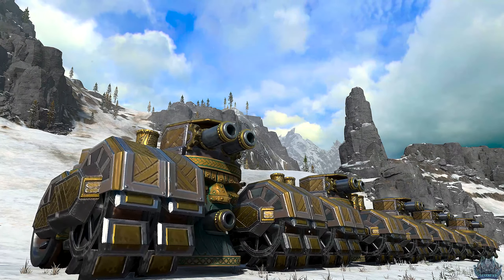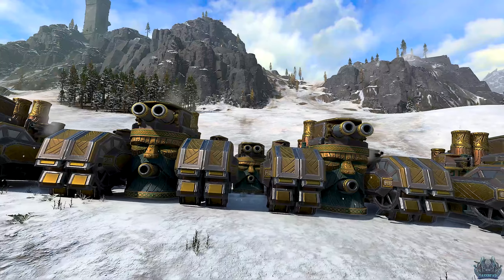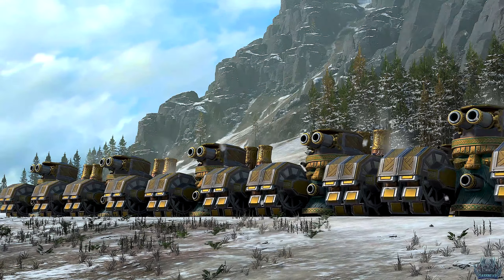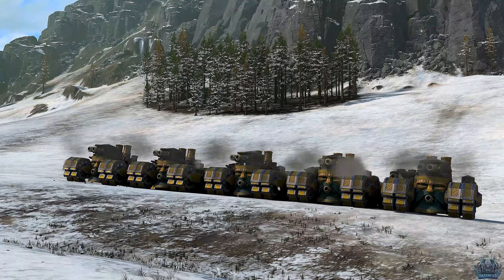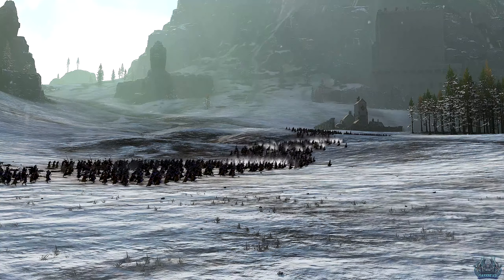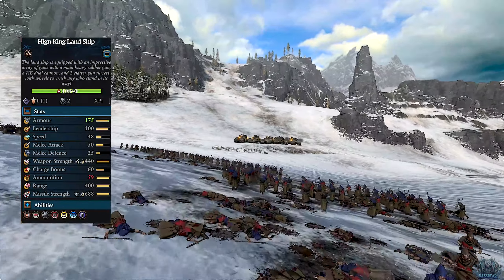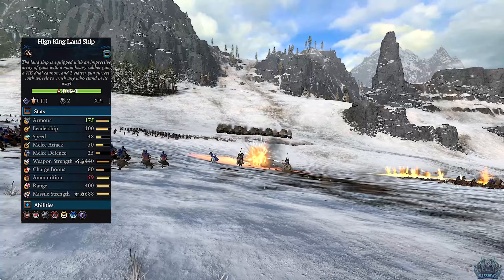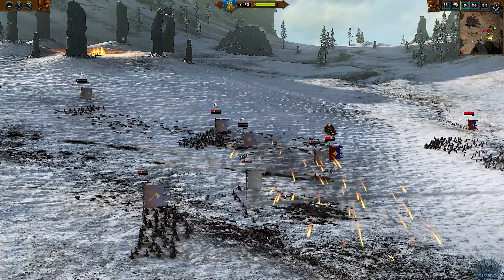TW Warhammer 3 - Strong High King Land Ship Mod Spotlight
TW Warhammer III Mod Spotlight - Strong High King Land Ship

Embark on an epic journey with our latest Total War: Warhammer III mod showcase, featuring the majestic High King Land Ship. This video reveals the intricate details and powerful features of the mod, bringing a new level of grandeur to the battlefield. Experience the might of the Dwarfs as we unveil the craftsmanship behind this formidable war machine.